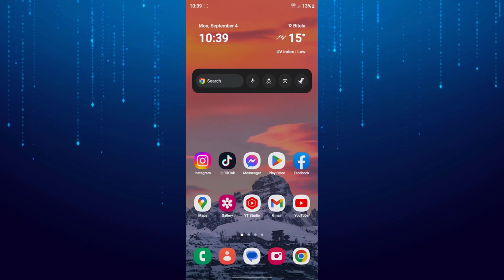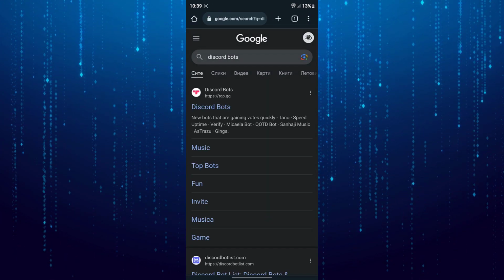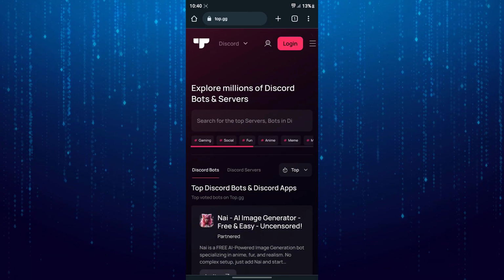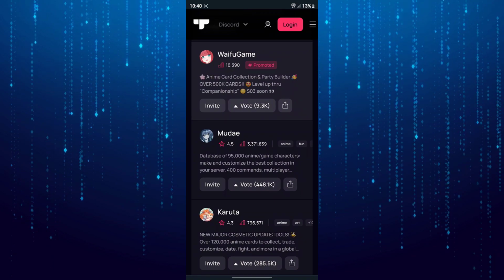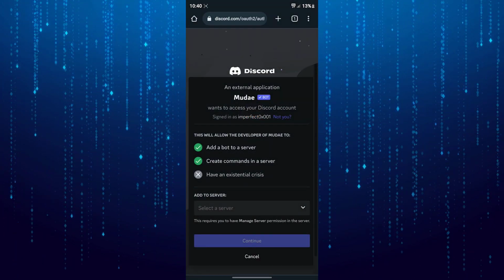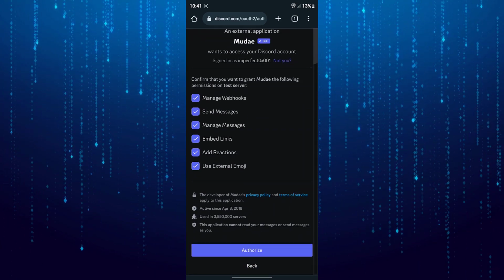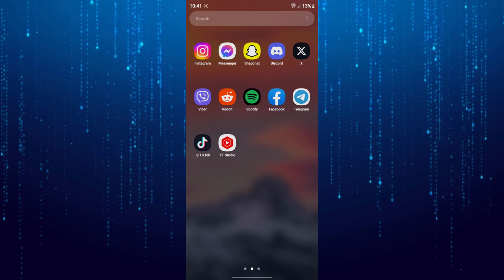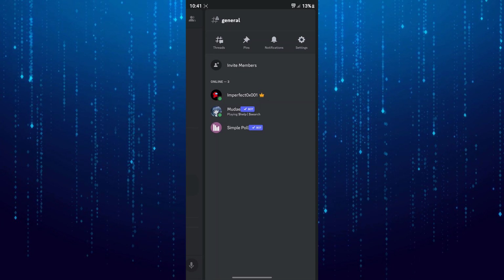How To Add Bots To Your Discord Server On Mobile App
In this video I'll show you how to add Bots to your discord server.